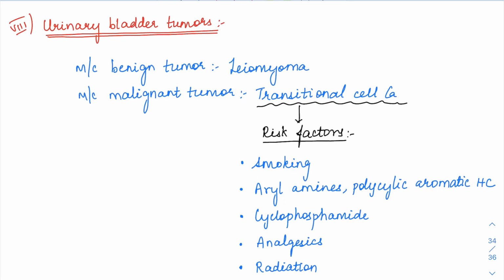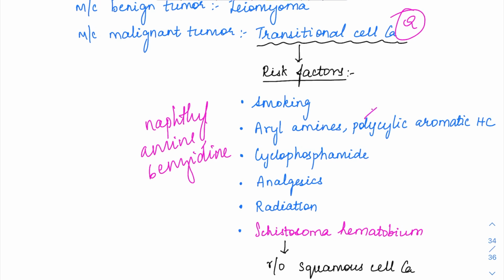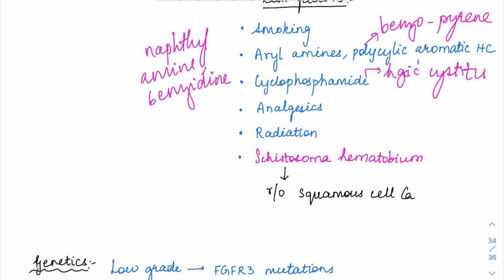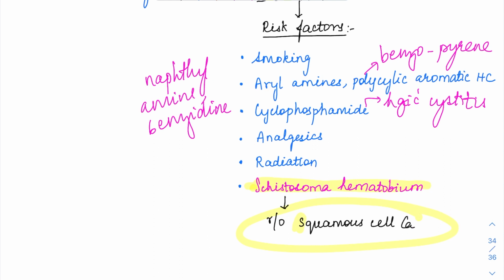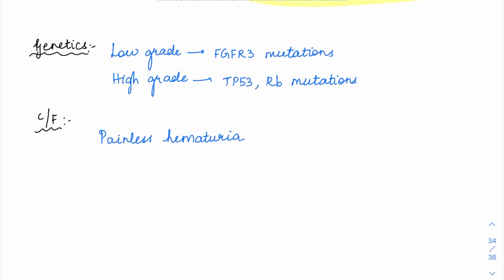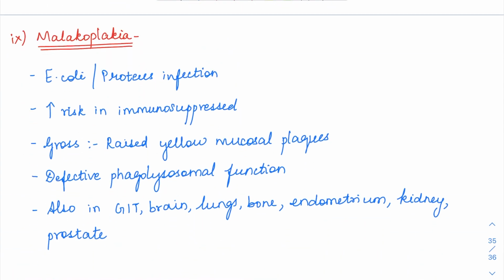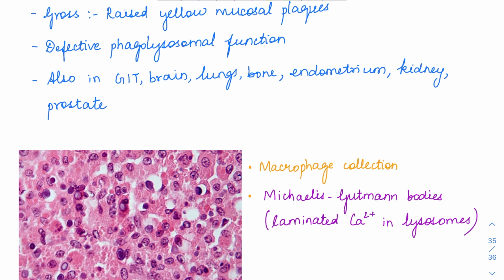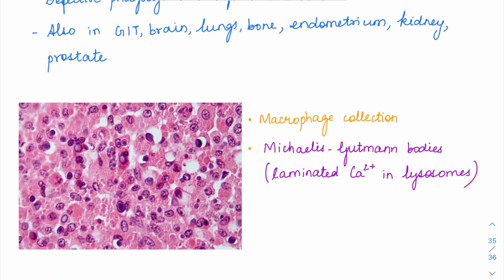Urinary Bladder tumours - MCQ concepts